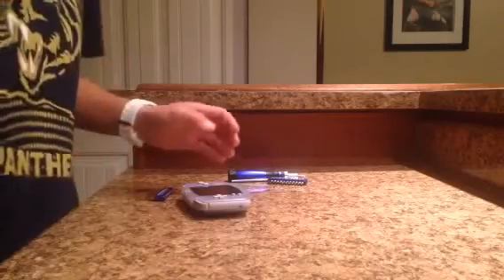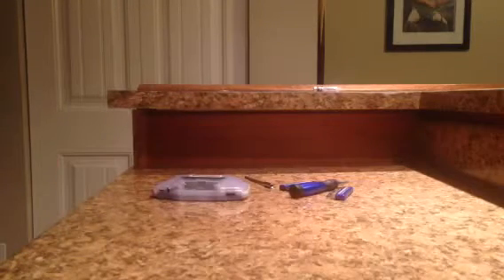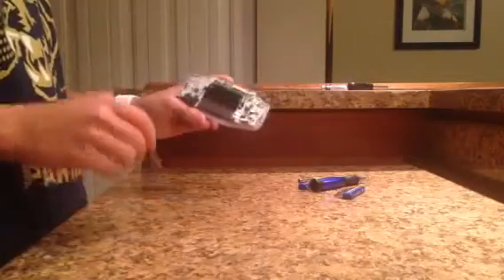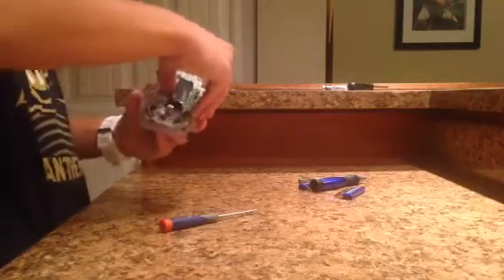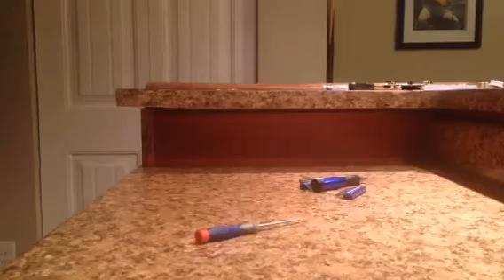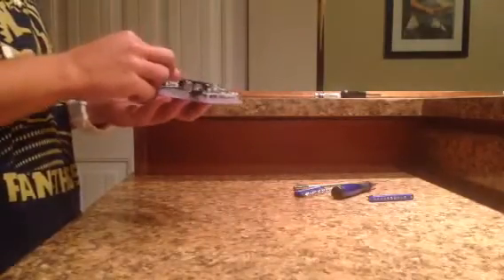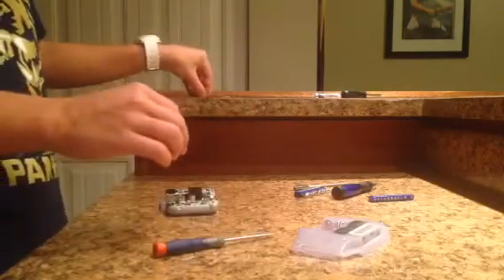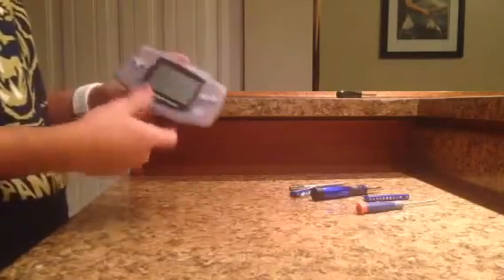Cleaning & Restoring: BP GameBoy Advanced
How to take apart and clean a BATTERY POWERED GameBoy